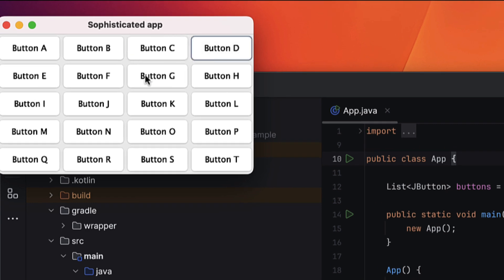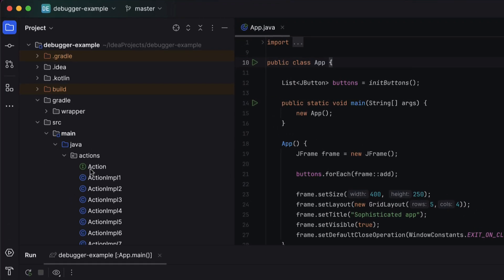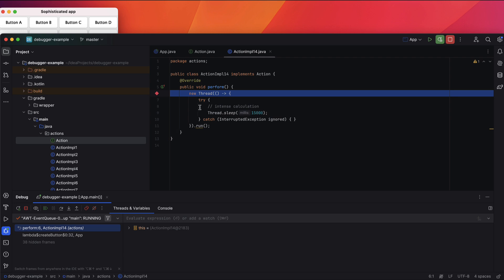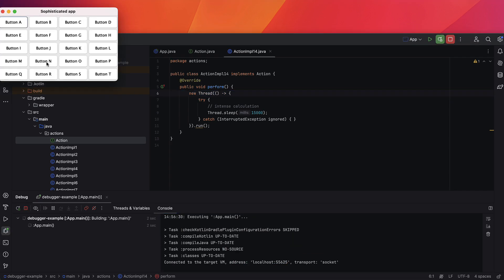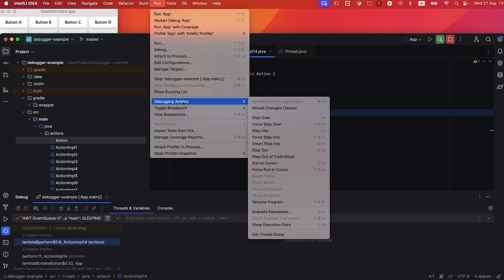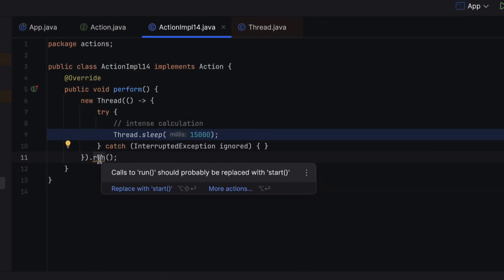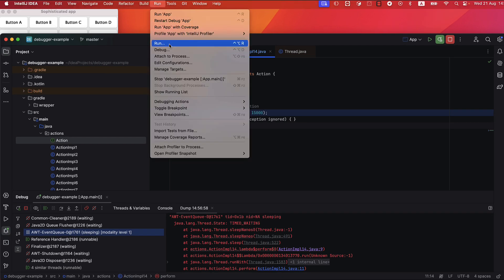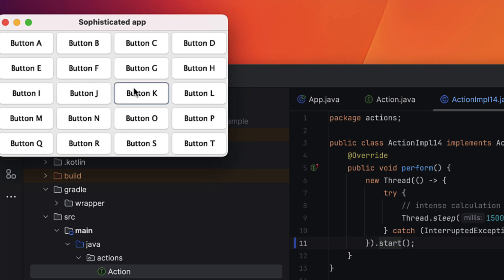Unfreeze Your Apps: Debugging Tips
In this video, we will look at how to locate code without much prior knowledge of the project structure and APIs, debug hanging applications, and fix faulty code on the fly.

00:00-00:16 Intro
00:16-00:31 Example app
00:31-01:02 Method breakpoints
01:02-01:21 Pause application
01:21-01:43 Thread dumps
01:43-02:31 Fixing the bug

This video is inspired by a blog post by Igor Kulakov. If you prefer reading over watching, be sure to check out the full article